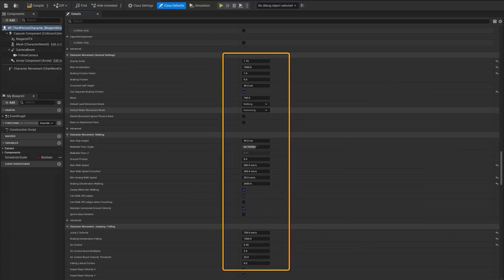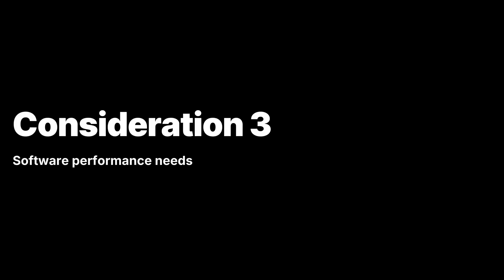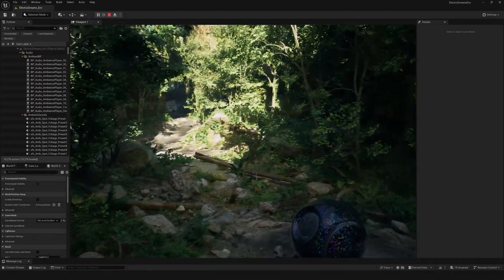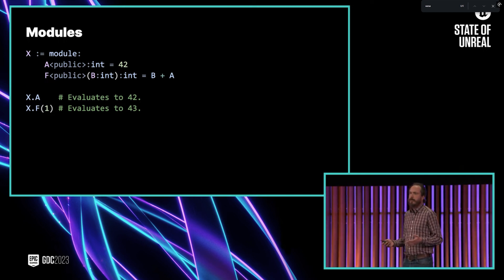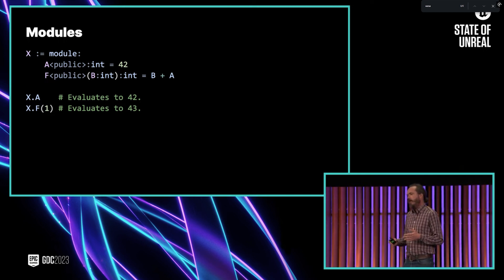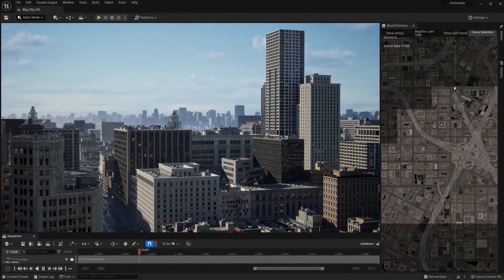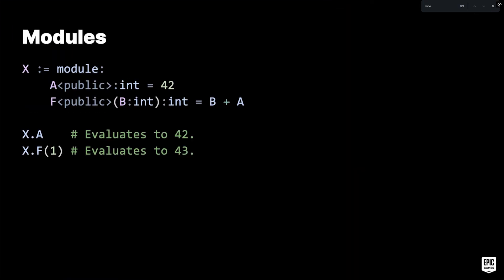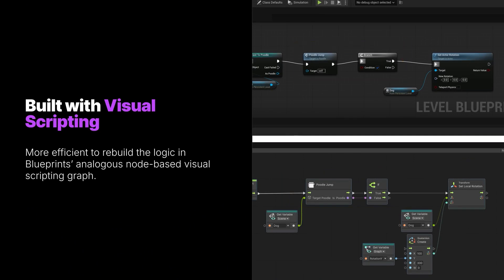How Unreal Engine 6 can change everything in game industry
In this video, I explain how Unreal Engine 6 could completely reshape the game industry. Based on a recent podcast with Tim Sweeney, I break down how the engine is adding a new language called Verse, and promises better Blueprint integration, multi-core processing, and simplified multi-platform publishing. UE6 might remove many of the current barriers in game development—and I show you why.